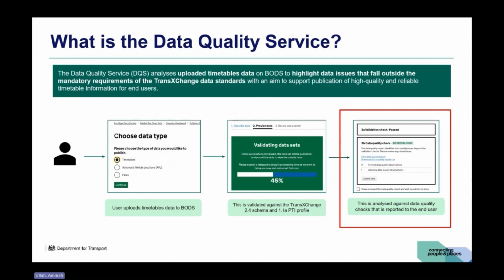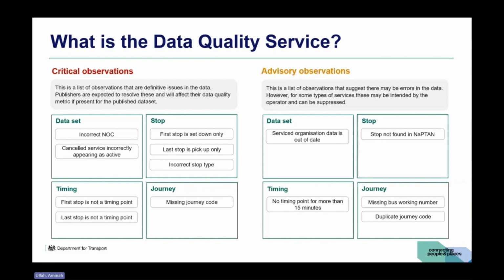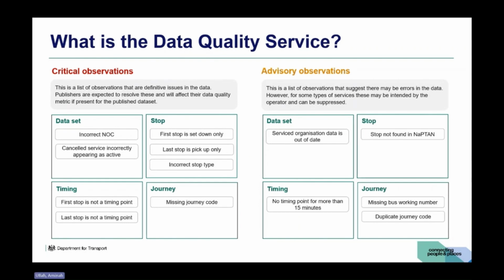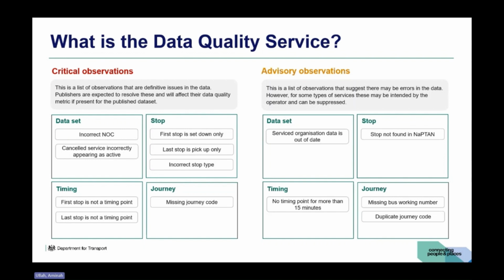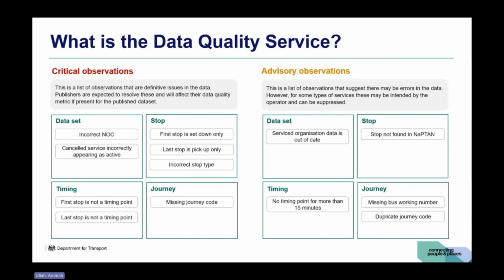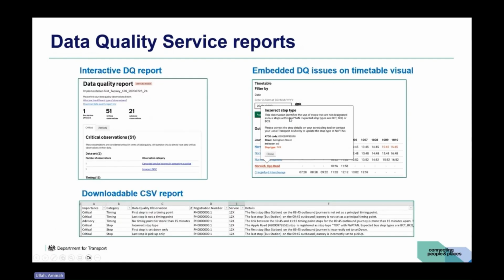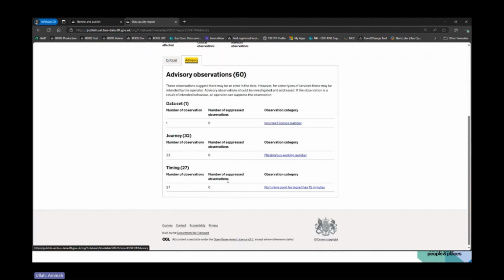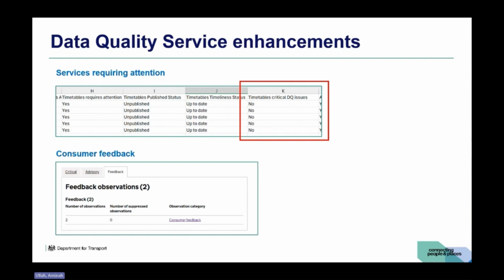Data Quality Service Session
This video will provide guidance to the data quality service on BODS